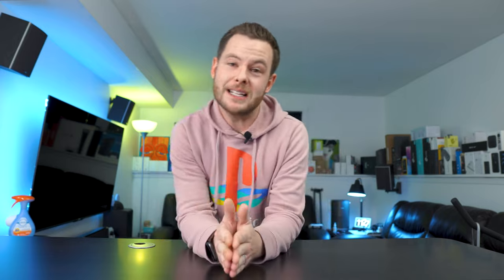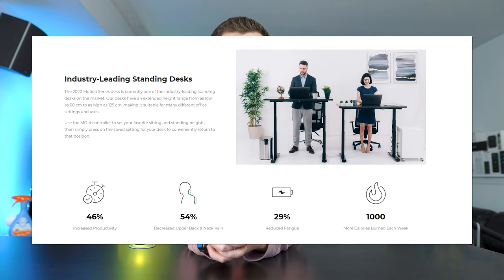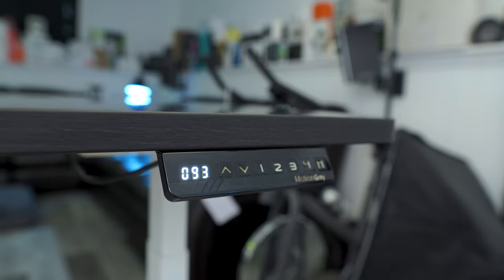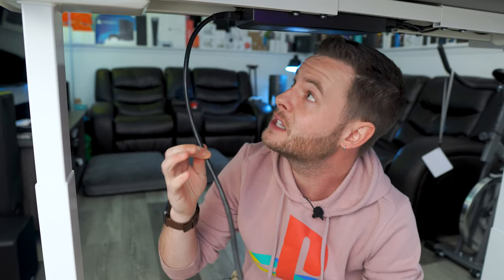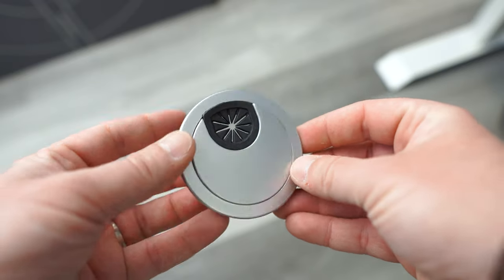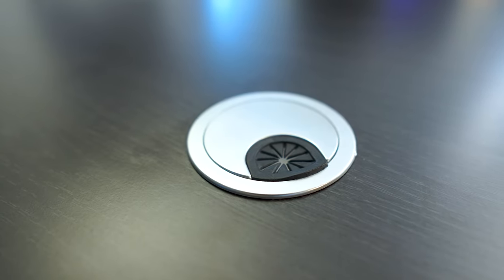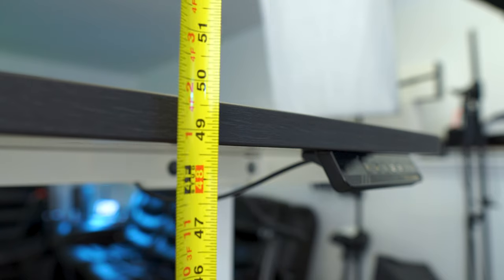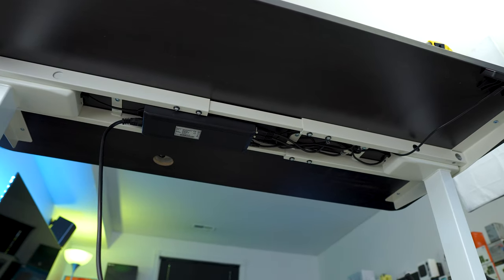Standing Ovation Or A Fading Trend? | MotionGrey Standing Desk Review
Are Standing Desks a fading trend, or something actually valuable for your home? Today we take a closer look at the Motiongrey Standing Desk and try to answer that burning question.

TL;DR - The MotionGrey Standing Desk gets a standing ovation from me. Now, I was not compensated or paid for this review, so all these thoughts are genuinely my own. And with that, I can genuinely say that this desk is worth every penny. From the smooth dual electric Bosch Motors to its clean lines, there is really very little not to link about this desk. In fact, let's talk about that first. I DO NOT like the low voltage cable grommet or its placement, and the tabletop is a little harder to keep clean than I would have liked given it is of a very high gloss finish... There, that's everything I don't like.

As far as what I do like, let me try to summarize it as quickly as possible. The height range on this thing is FANTASTIC. Ranging from 2FT to just over 4FT, this has more range of motion than I have seen on the market so far, especially at its given price point. The legs are exceptionally sturdy and even have adjustable feet (Forgot to mention that) underneath if your floors are uneven in order to fine-tune and level out its placement. The controls are easy to use and learn and can be placed anywhere you please on the desk. It also offers a powered USB port (Forgot to mention that too) on the side of the controller for charging accessories such as your phone or Bluetooth headset. This desk has made my YouTube "creation station" so much easier to use, which was exactly what I wanted out of a standing desk and it far exceeded my initial expectations.